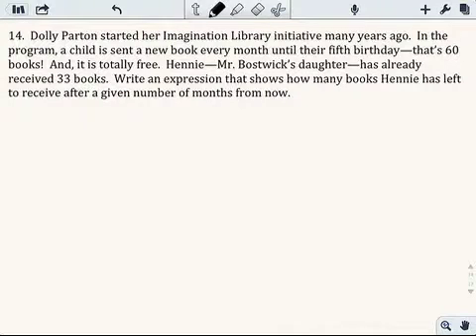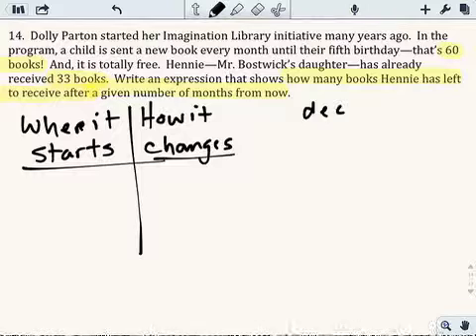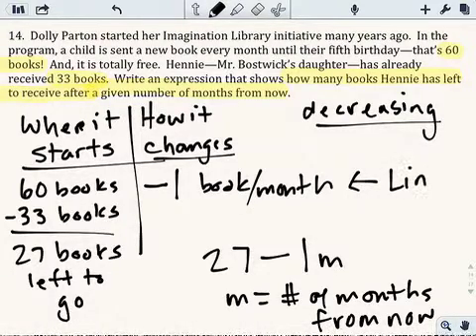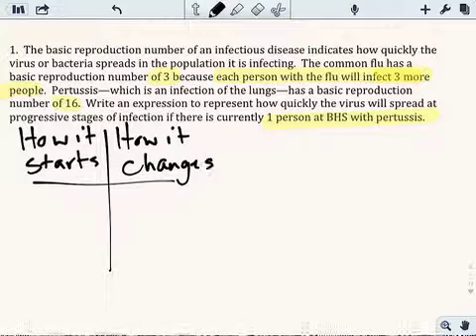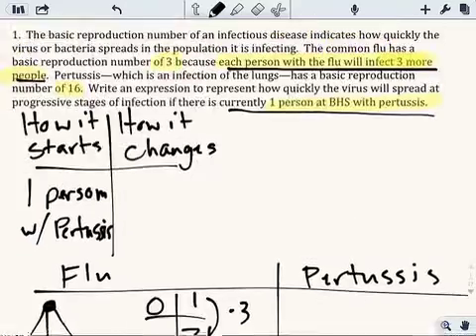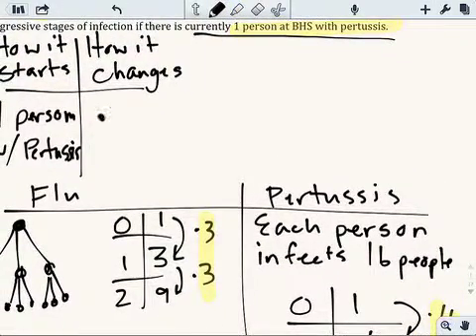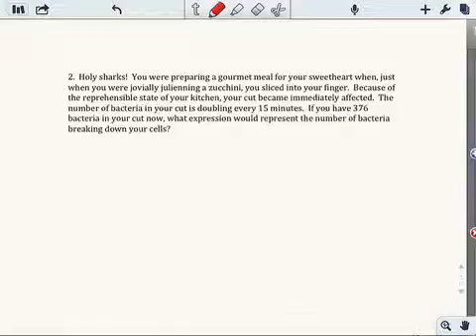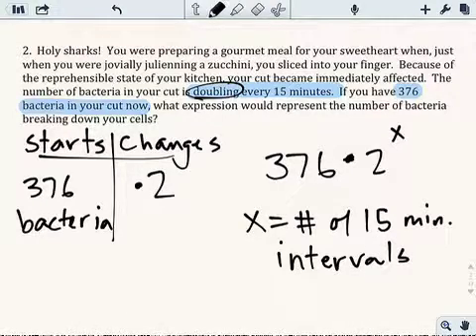Exponential Expression Writing Review\